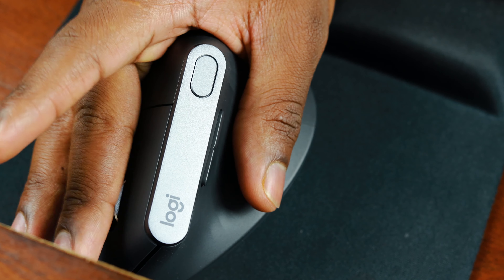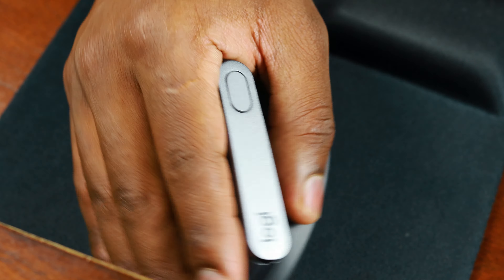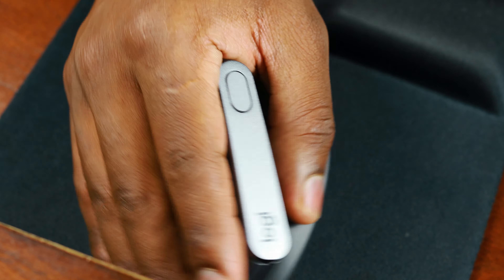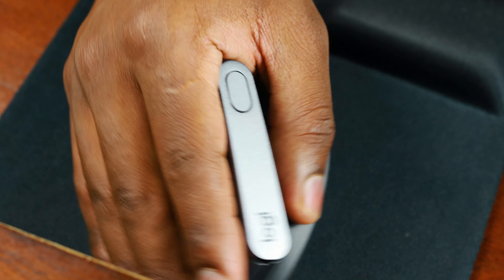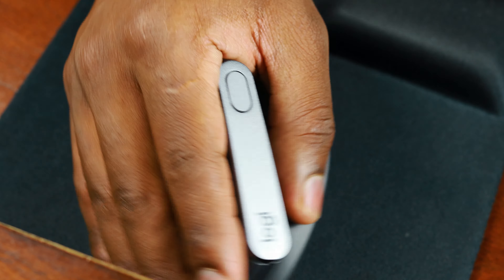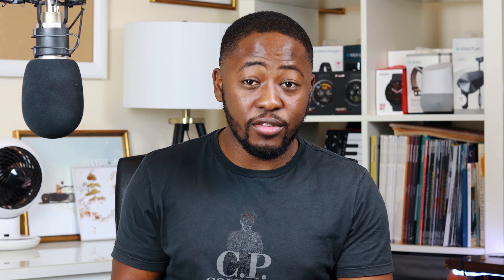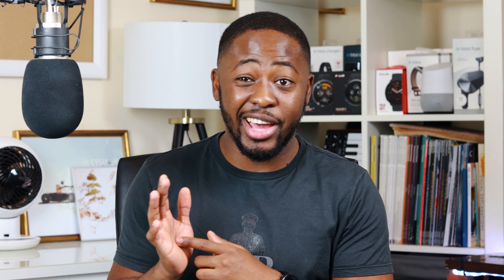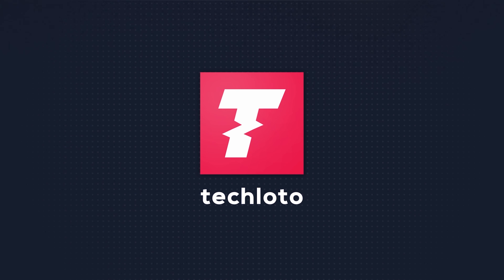Logitech MX Master 3 Vs MX ERGO Vs MX Vertical Mouse Review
Functional user review of the MX ERGO, MX VERTICAL and MX MASTER 3. I used each mouse for editing for a few hours and got to test how good they really were. I was impressed by the shape and size of the MX ERGO and the MX MASTER 3 was decent too. As for the MX VERTICAL, watch the video to hear my opinion. By Lionel Odelana.